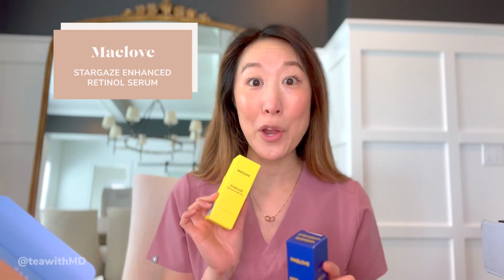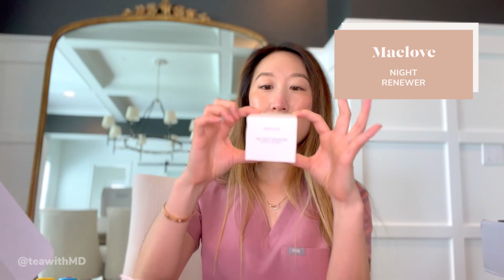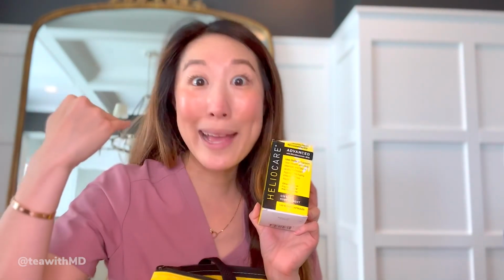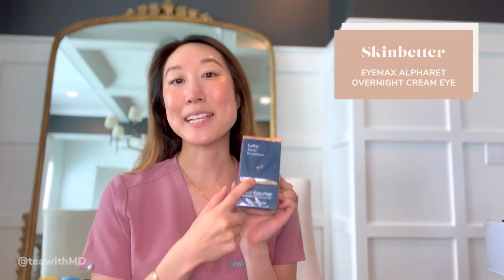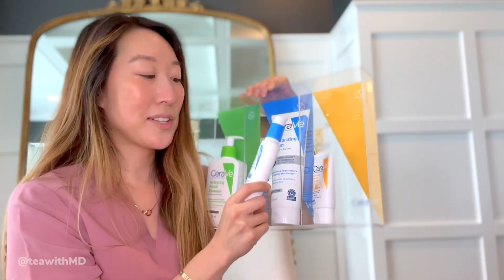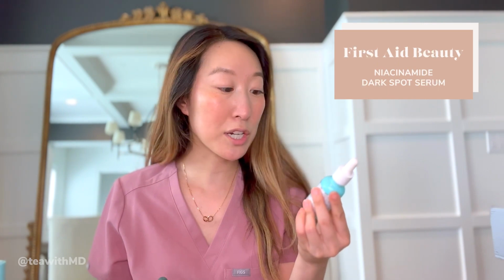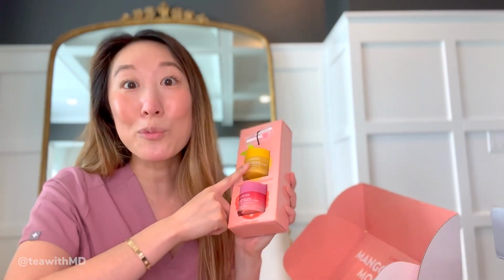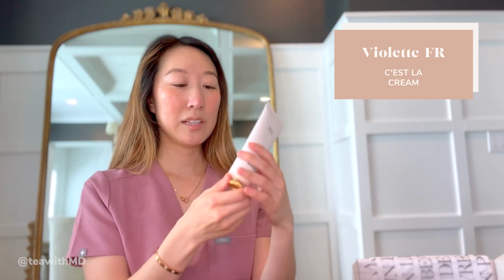Everything I Get in PR! Dermatologist Skin Care Unboxing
All of the products that were gifted to me by some of my favorite skincare brands! Are there any you'd like a more in-depth review of?

Dr. Joyce Park is a board-certified dermatologist based in Seattle, WA, founder of Skin Refinery, a boutique virtual dermatology practice, and content creator and skincare and beauty educator.

Follow Dr. Park for more science-backed, dermatologist-approved skin, beauty, and hair content!